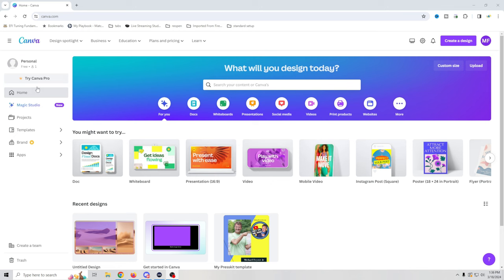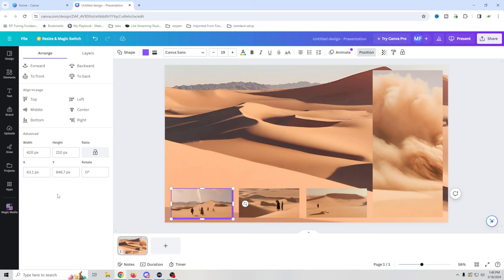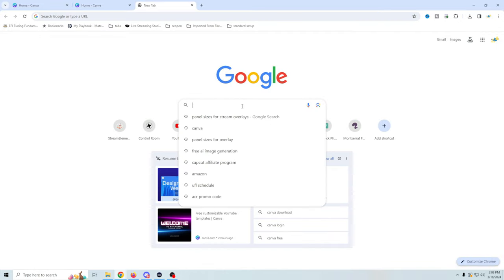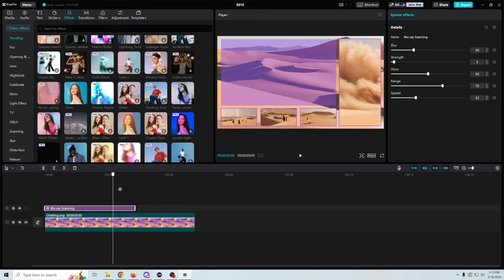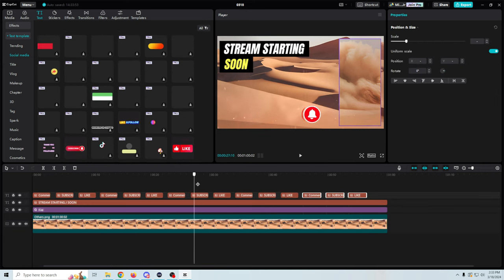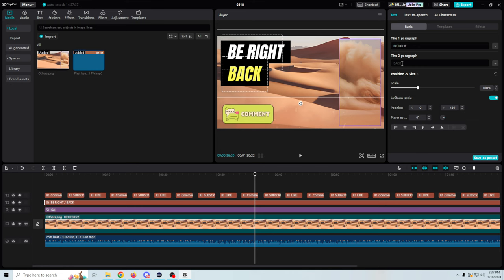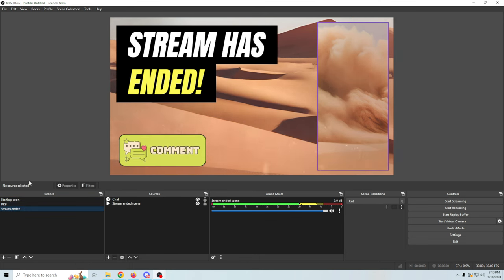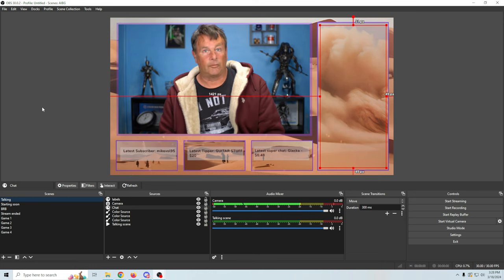Create animated AI Overlays Easy and FREE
Today I show you how to create an animated overlay for your live stream using free tools! Its a really easy process that uses free AI tools so the overlay can be anything you can imagine! We will build a full game stream today but this process can be used for any type of stream.